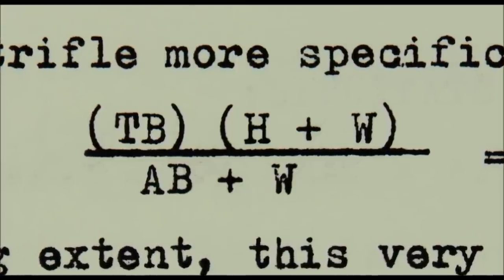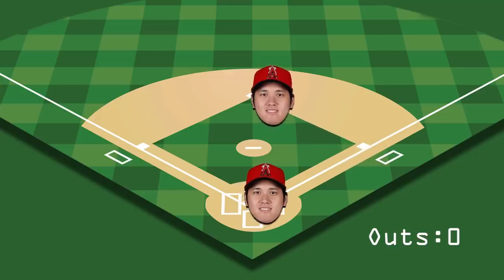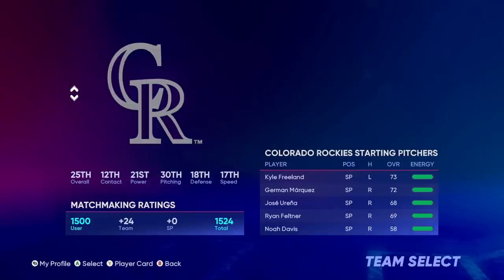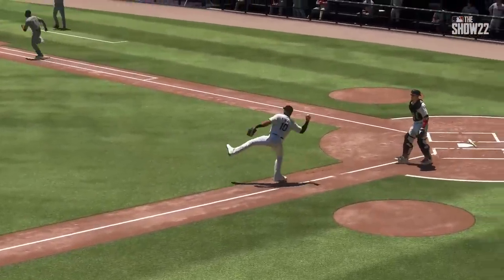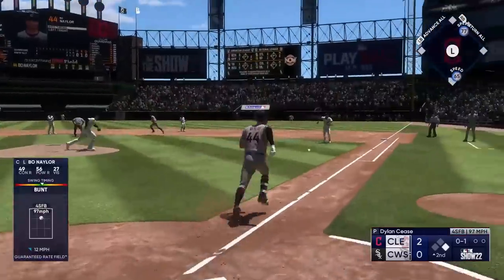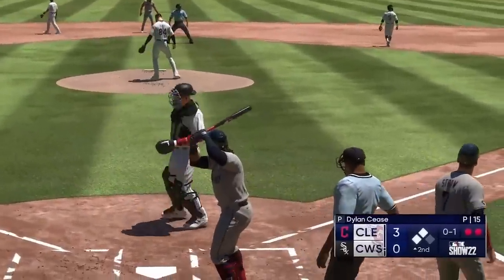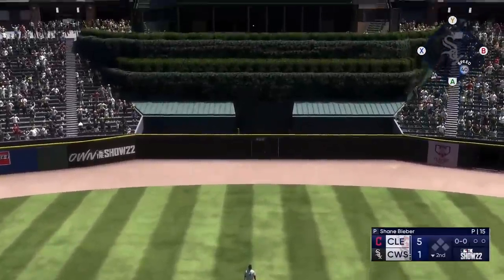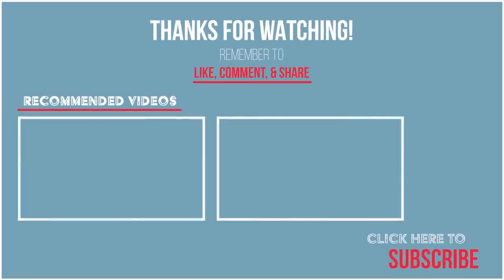I Bunted Every At-Bat and Broke Baseball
I had a plan to break baseball. And, spoiler alert, I succeeded.